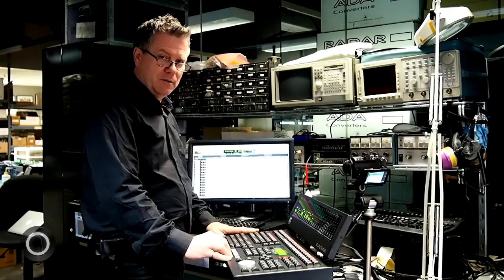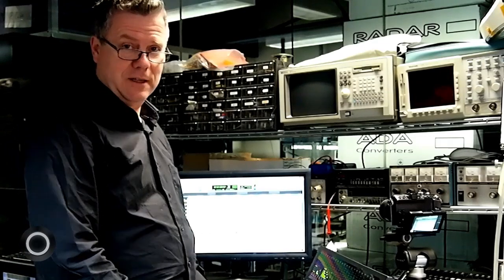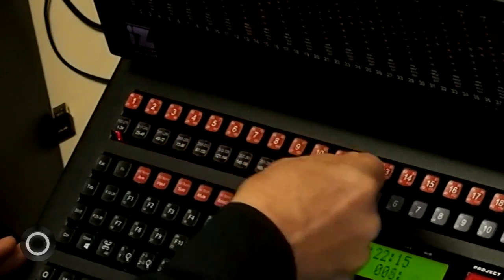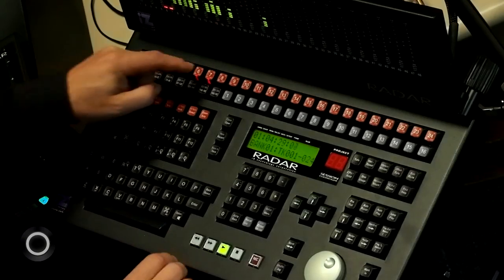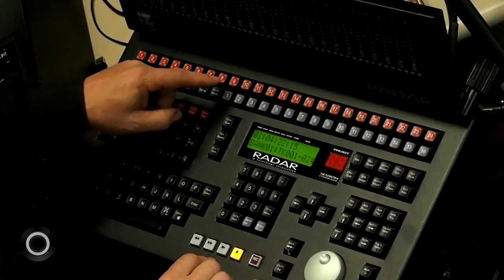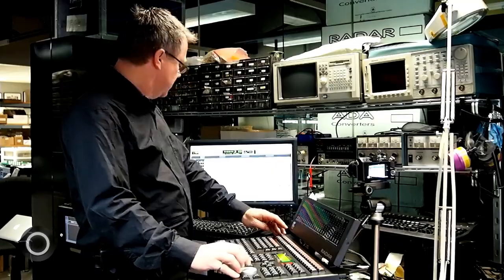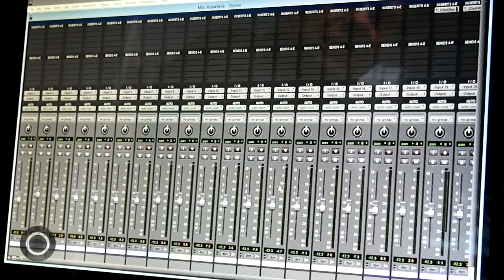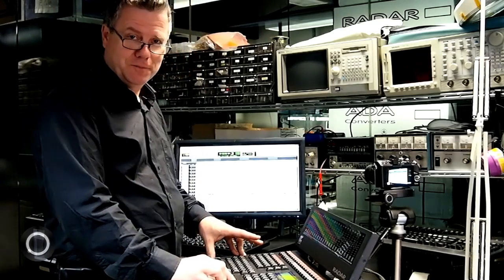RADAR Session Controller QuickDemo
RADAR Session Controller adds functionality and lightning-quick control to Pro Tools when it's running natively on RADAR studio.

This video was recorded in real-time using multiple cameras (yes, it's really that fast) in order to provide audio engineers and musicians with an accurate idea of how the RADAR Session Controller improves workflow and allows people to focus on what's important: the music.

Visit RADARrecording.com to find out more.

To request a quote, visit price.RADARrecording.com